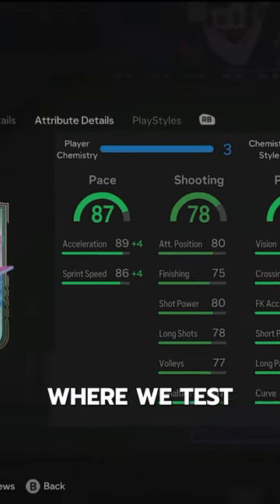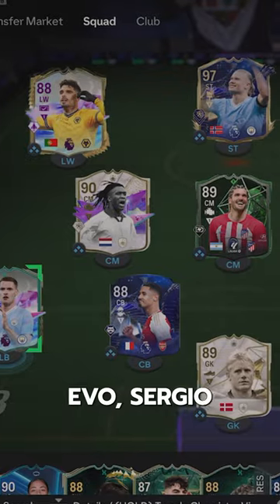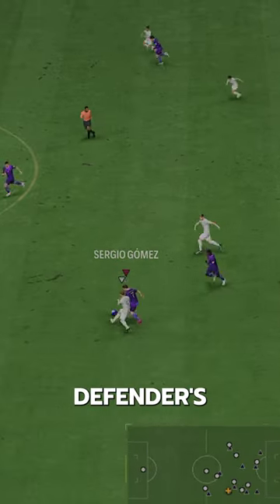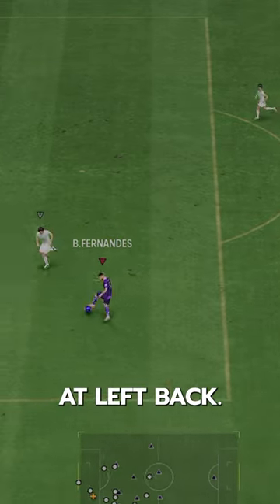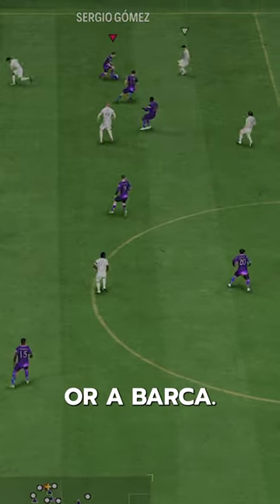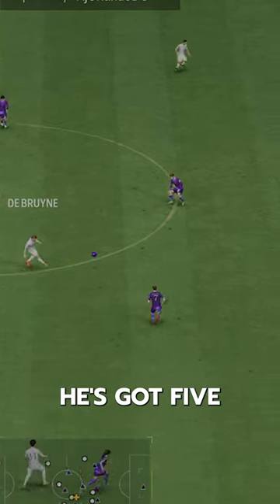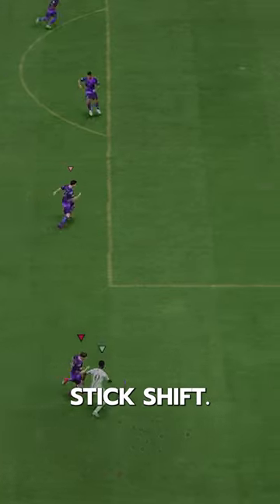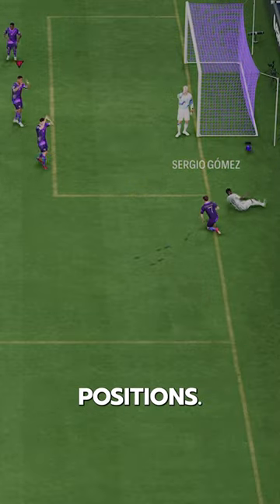Future Stars Evo Sergio Gomez Player Review! / Baller or Bust!?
Future Stars Evo Sergio Gomez , FC24 Sergio Gomez, Sergio Gomez SBC, Fc 24 Sergio Gomez, Future Stars